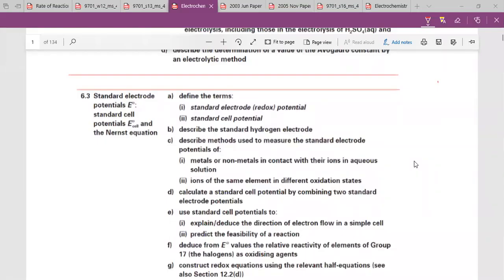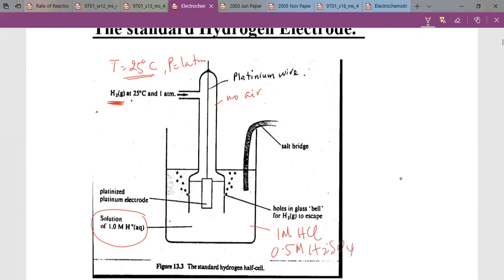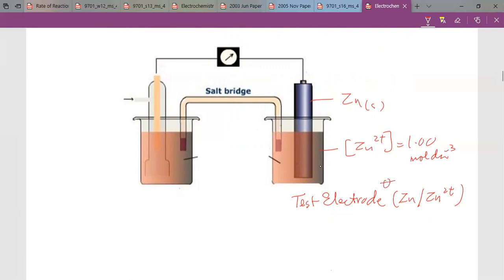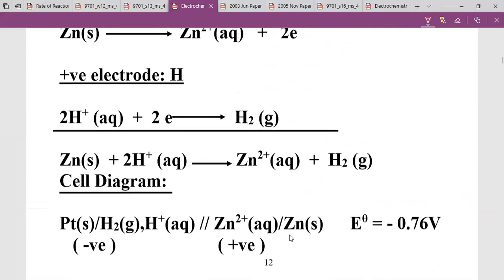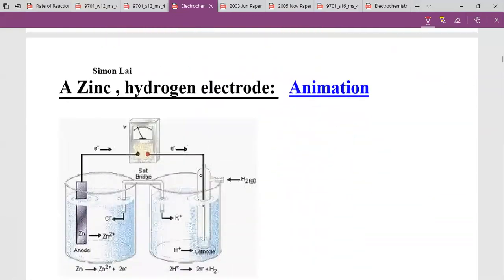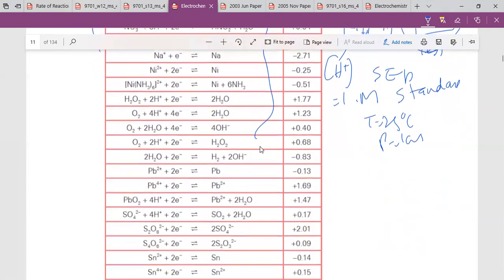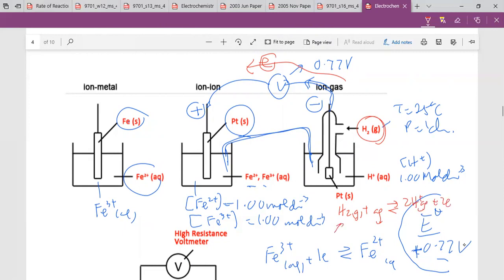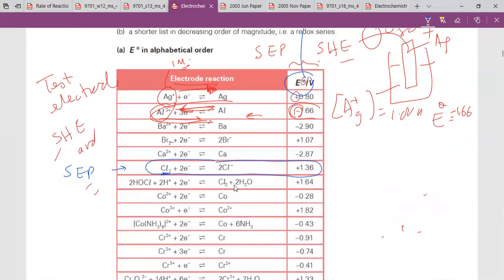A2 Electrochemistry Standard Electrode Potentials Pt 1 1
Derivation of SEP for Cu; Zn, Cl2, Fe/Fe2+; Fe/Fe3+ and Fe2+/Fe3+